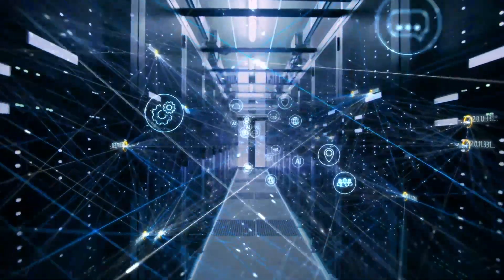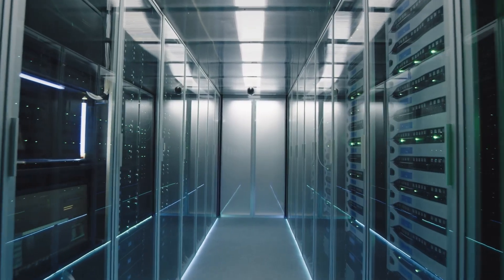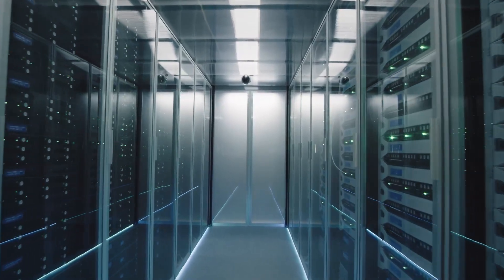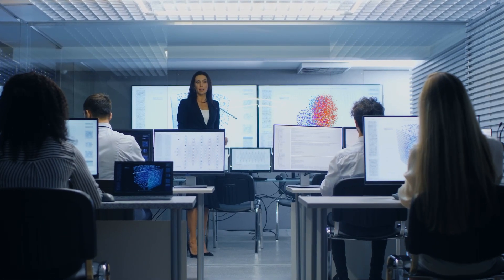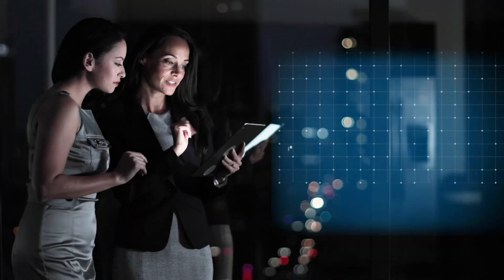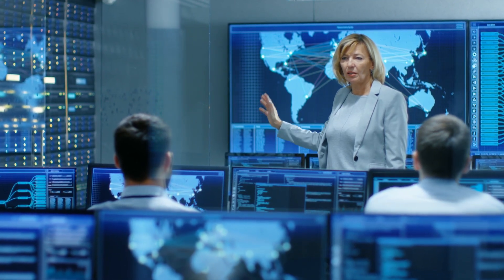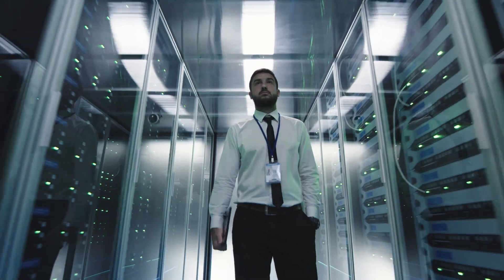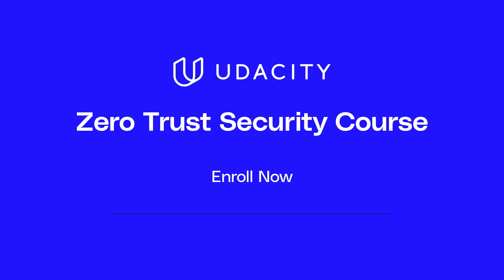Introducing the Zero Trust Security course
Companies around the world are facing constant and evolving cyber attacks, so it’s imperative that they find talent with the dynamic skills to address these pressing issues.